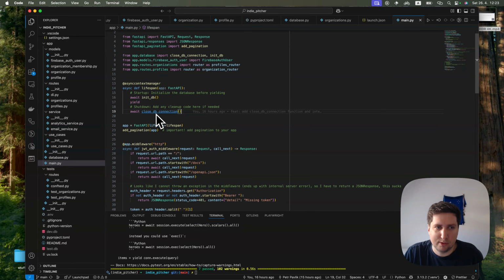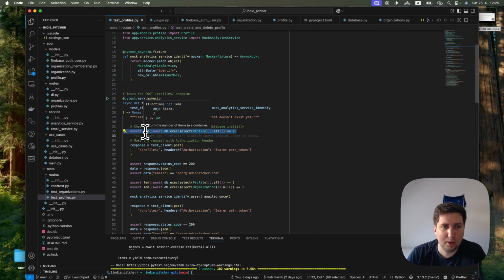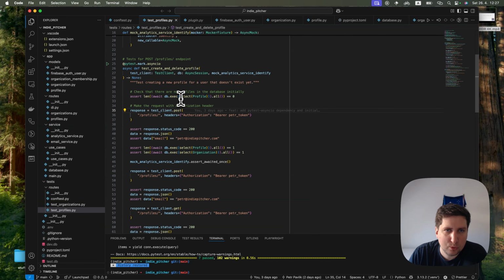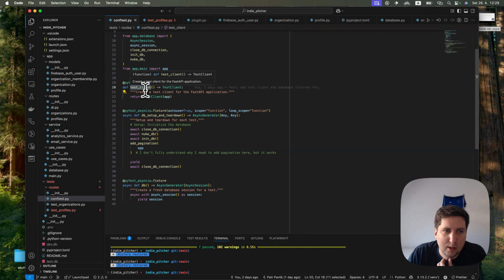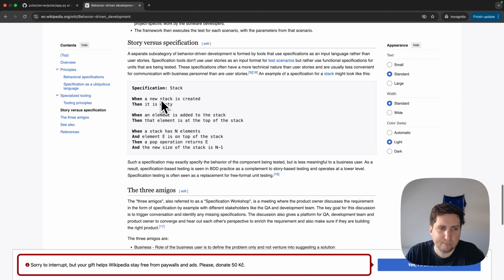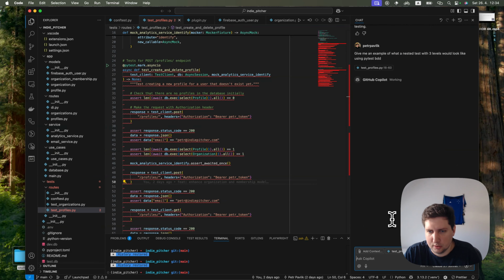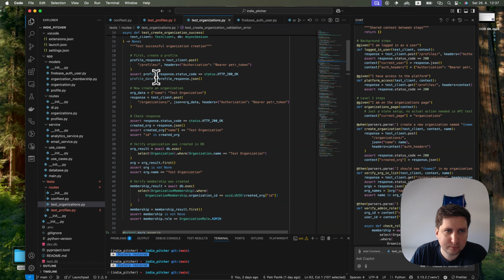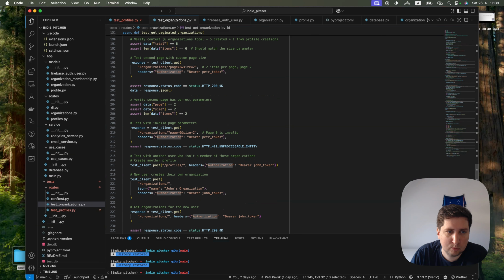Learning Python and FastAPI part 2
Learning writing a backend for a B2B SAAS using Python and FastAPI.

Shout out to Polar for being a huge source of inspiration with their open source code base.